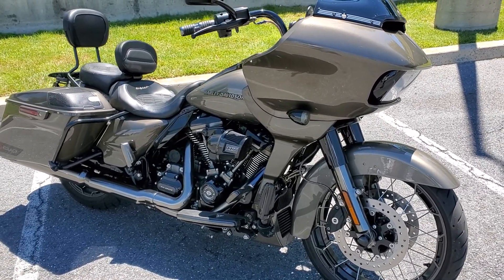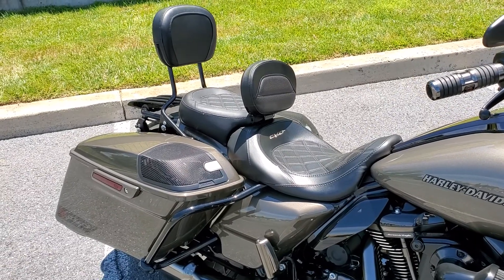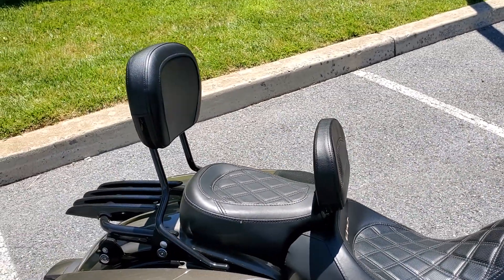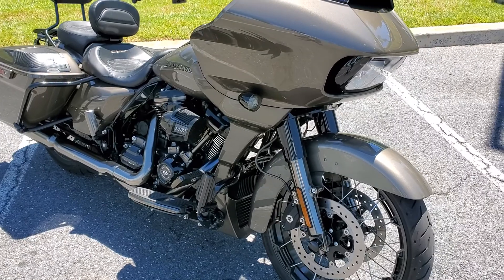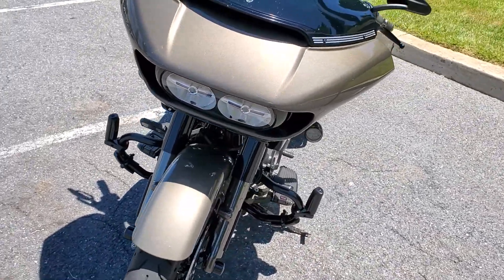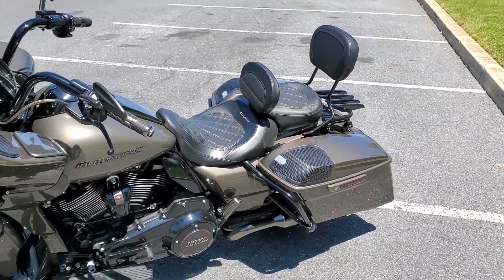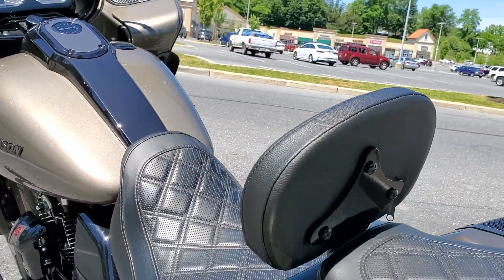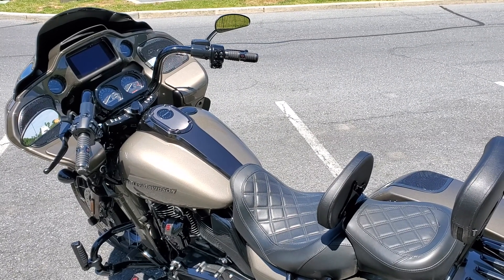2021 Harley Davidson CVO Road Glide rider backrest.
2021 Harley Davidson CVO Road Glide rider backrest.

for Harley Davidson CVO backrest.